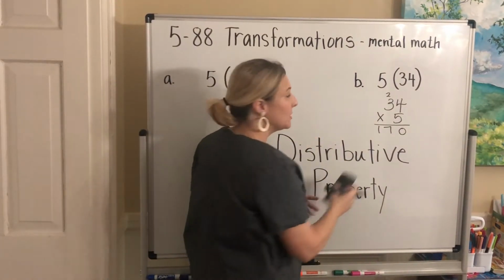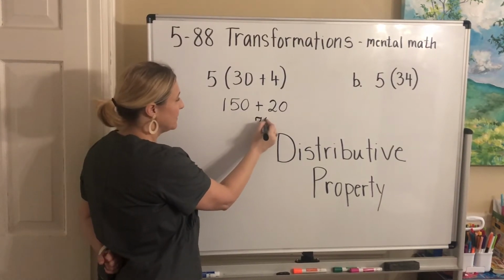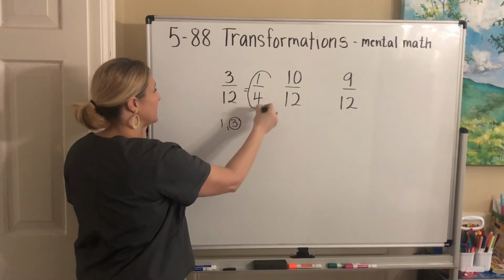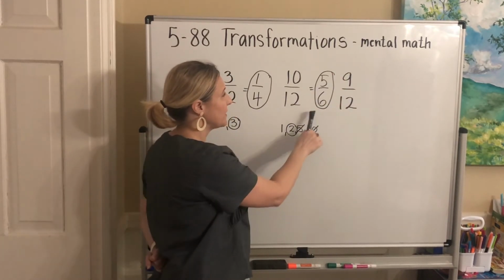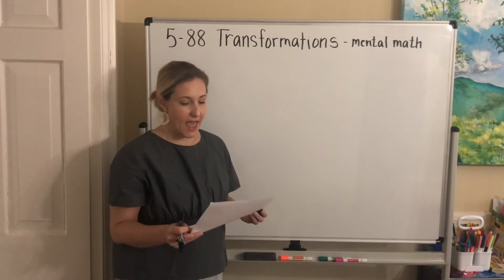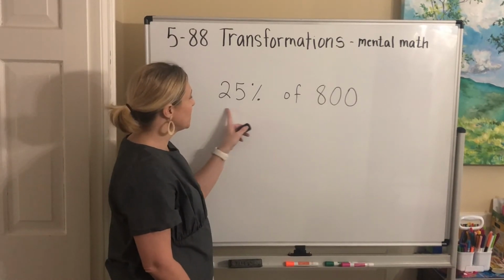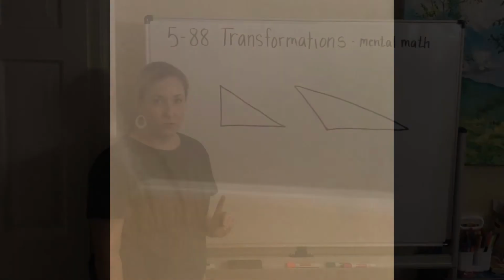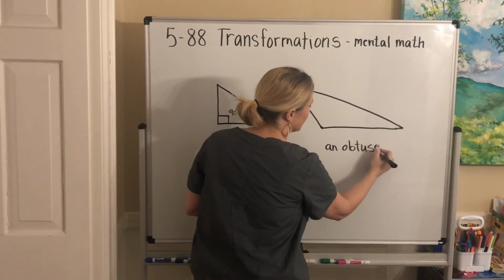Saxon Mental Math 5-88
Mental Math & Test Prep